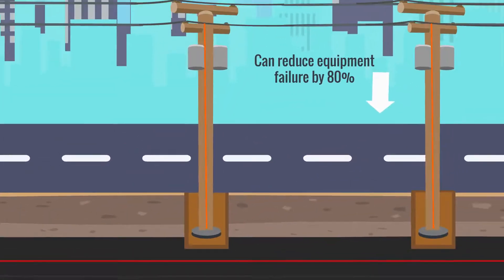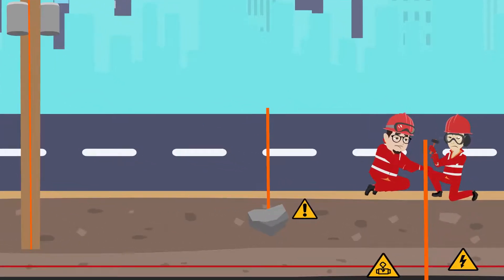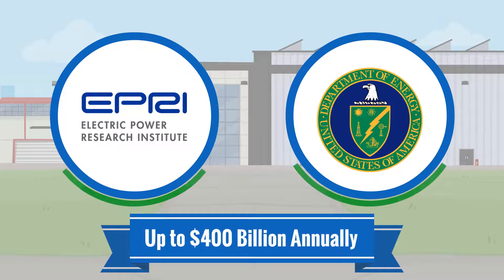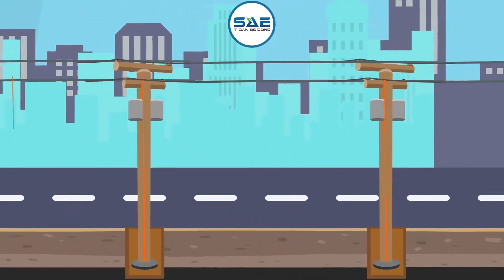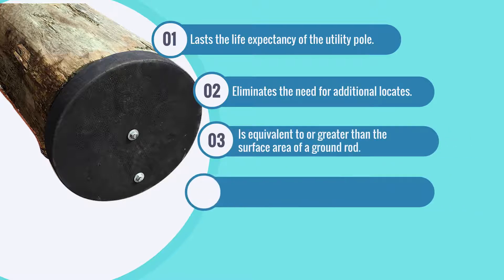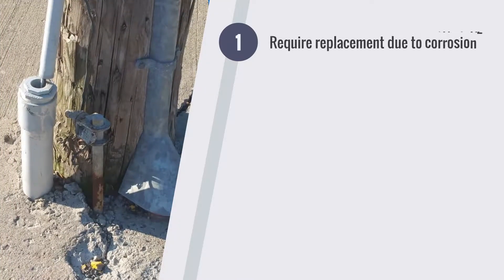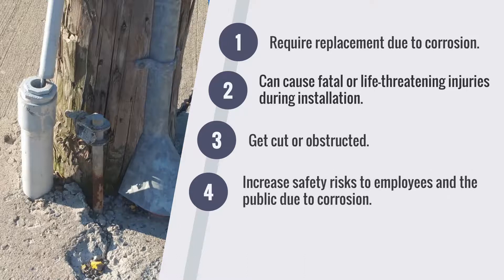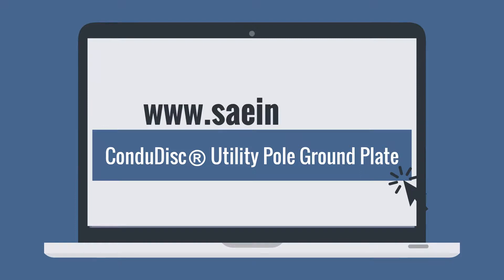SAE’s ConduDisc vs Ground Rod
Increase the reliability and safety of your utility network while reducing downtime with SAE’s patented corrosion-proof ConduDisc® utility pole ground plate. Unlike traditional grounding rods, the ConduDisc® is easy to install, lasts the life of the pole, and requires no locates or ongoing maintenance.